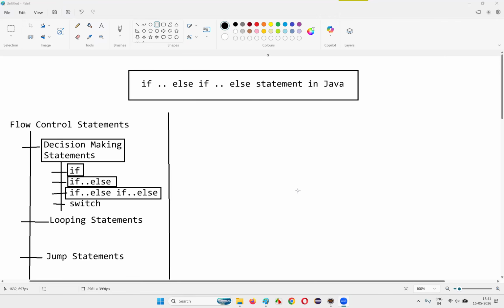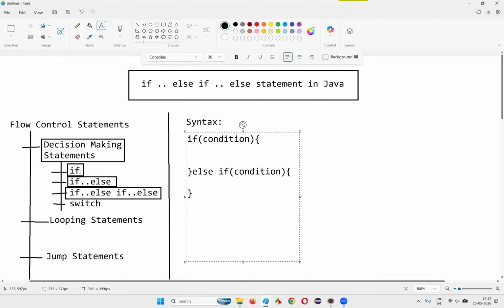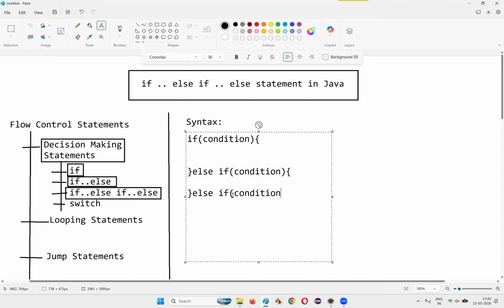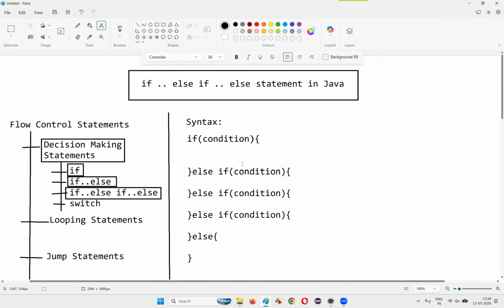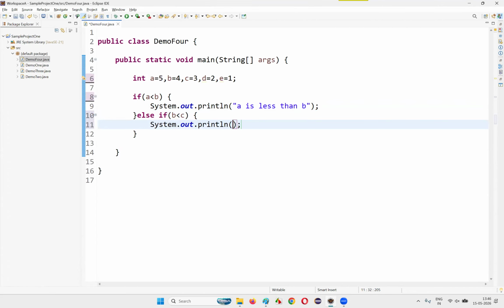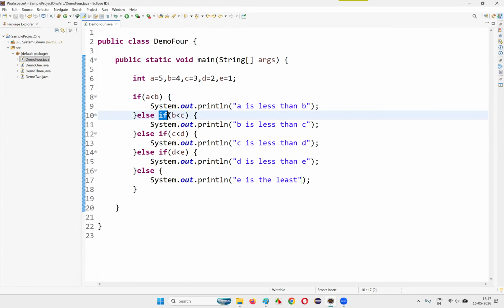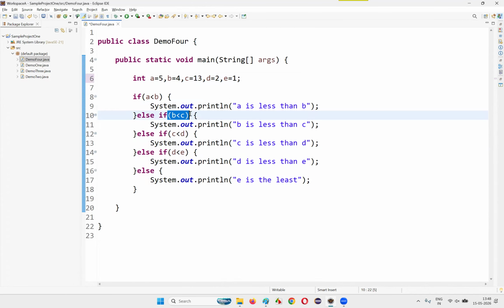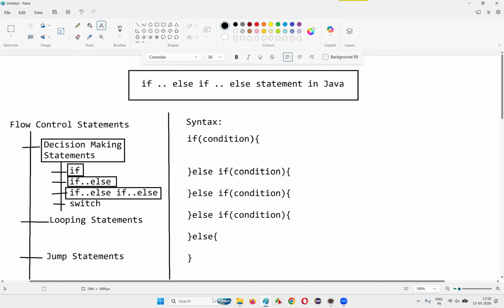182. if .. else if .. else statement in Java (Selenium Java 2026)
If..else if..else Statement in Java

Flow Control Statements in Java

Flow control statements are used to control the execution flow of a program.

Types of Flow Control Statements
Decision Making Statements
if
if...else
if...else if...else
switch
Looping Statements
for
while
do-while
Jump Statements
break
continue
return

The if..else if..else statement is used to test multiple conditions one after another.

If the first condition is false, the next condition is checked, and so on.
If none of the conditions are true, the else block executes.

Syntax
if(condition){
    // code
else if(condition){
    // code
else if(condition){
    // code
else{
    // code